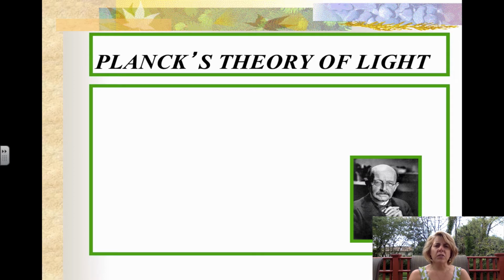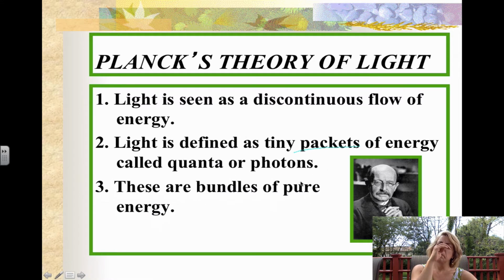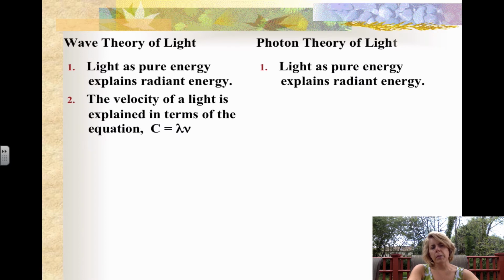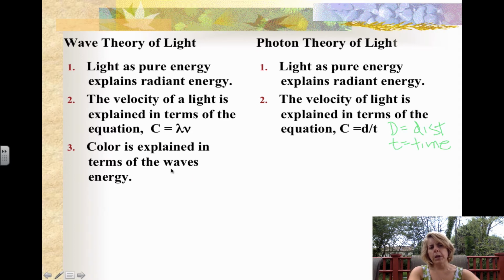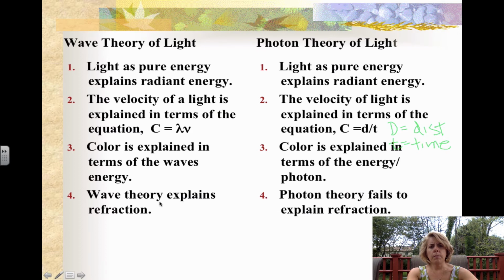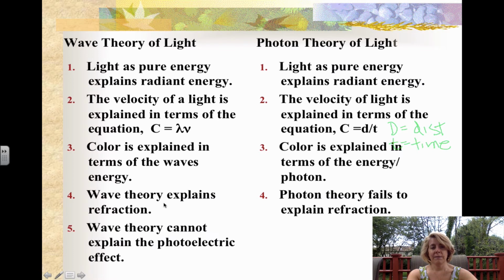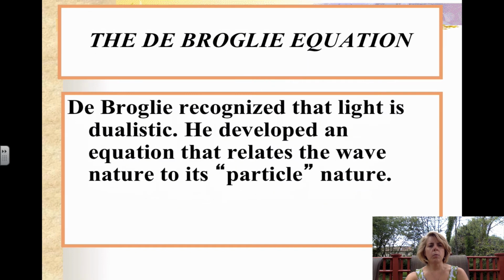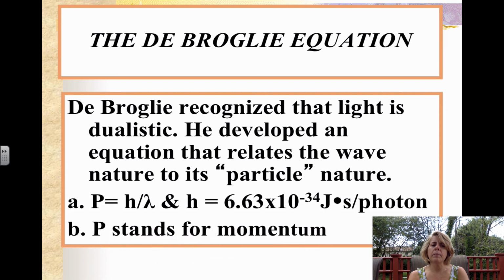Structure of the Atom Part IIB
This video describes Planck's theory of light, photon/wave duality and light calculations.